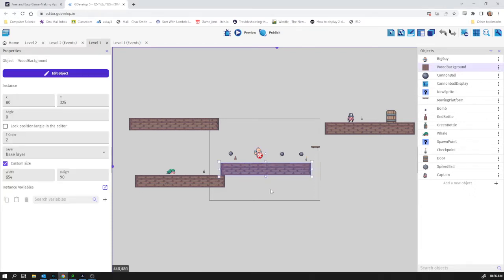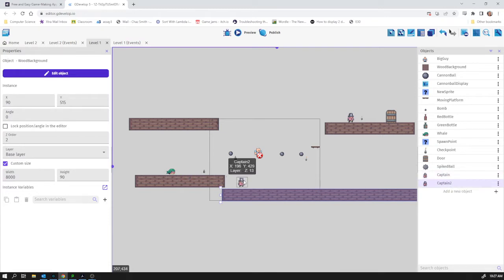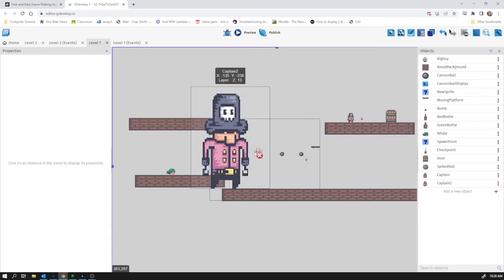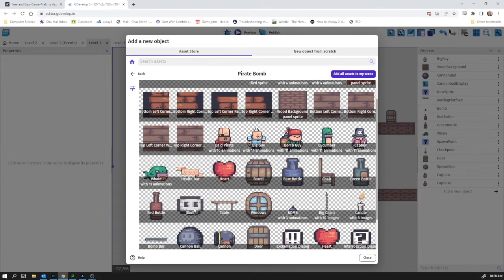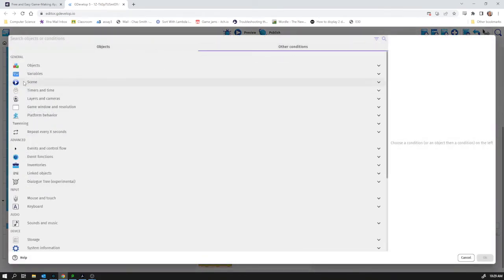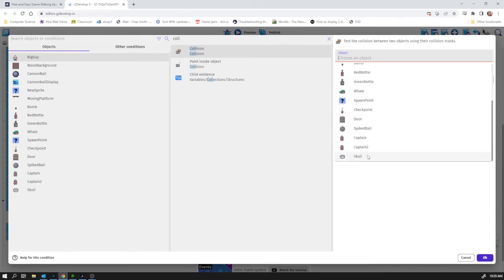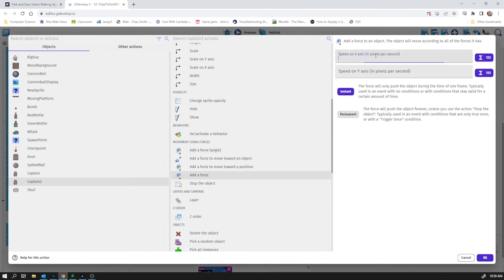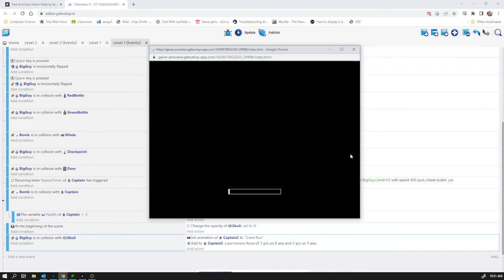GDevelop - video 15. Big enemy that chases you (uses triggers)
Trigger warning! Uses triggers